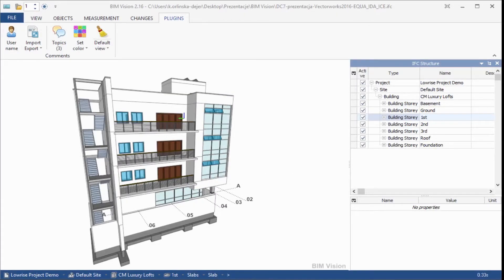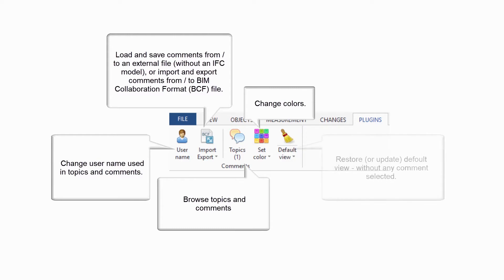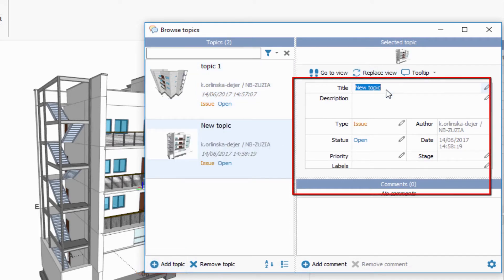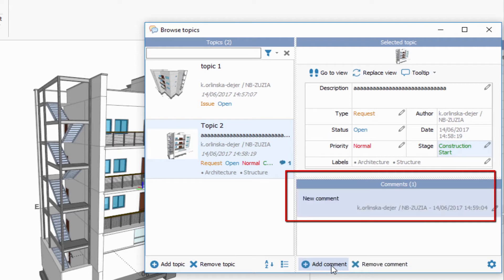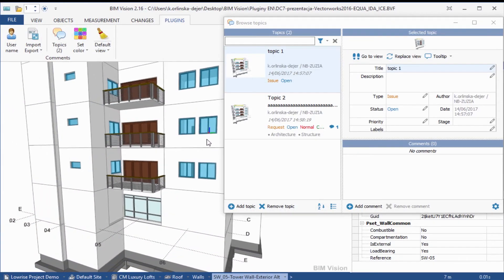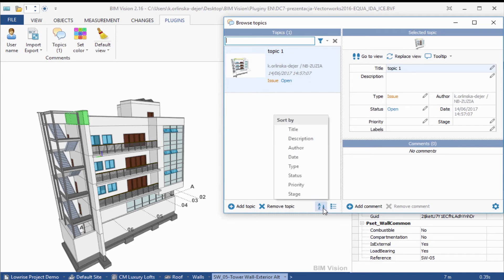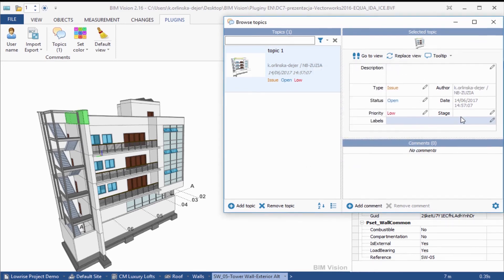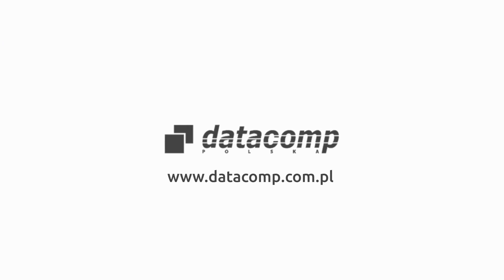BIMvision Plugin - IFC COMMENTS - Add and view comments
The main idea of the plugin is to create a workflow communication capability connected to IFC models and improving collaboration between the all parties involved in the investment process.
Model: Vectorworks